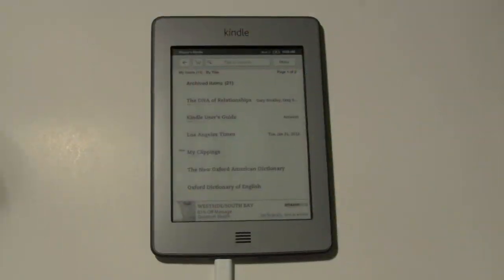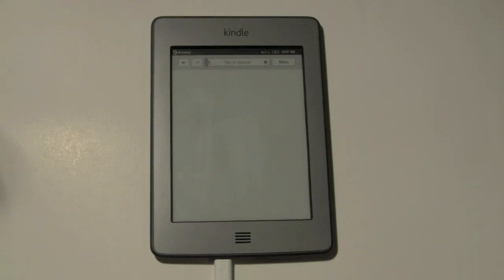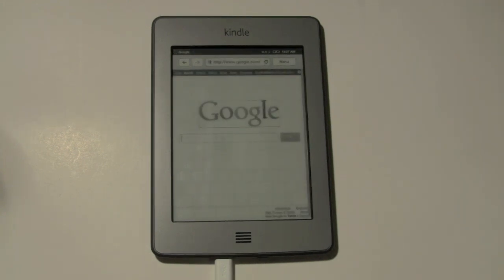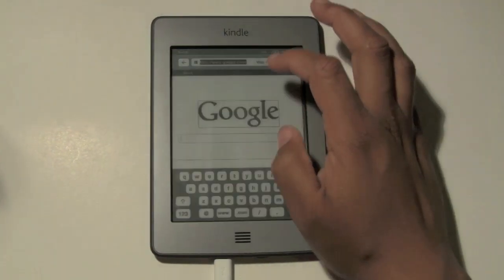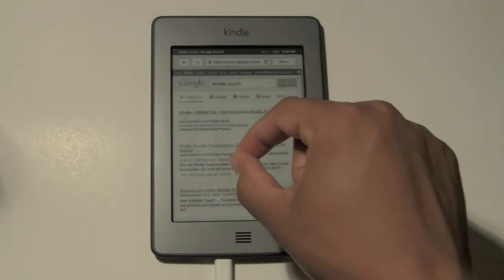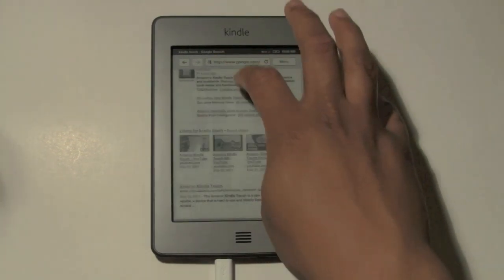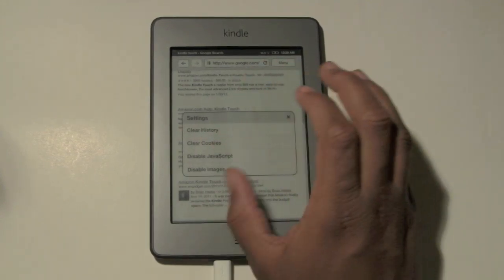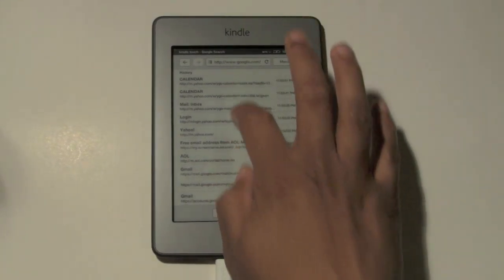Kindle Touch: How to Use the Internet​​​ | H2TechVideos​​​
This is a video tutorial on how to get to the internet on the Kindle Touch and a quick look on browsing the web.​​​